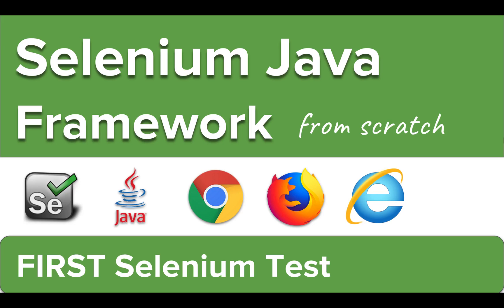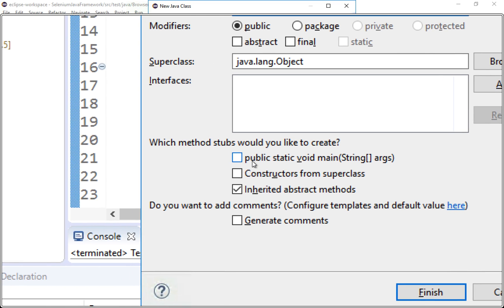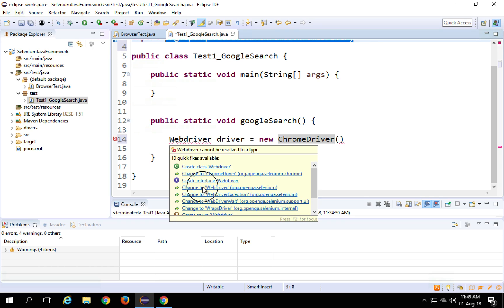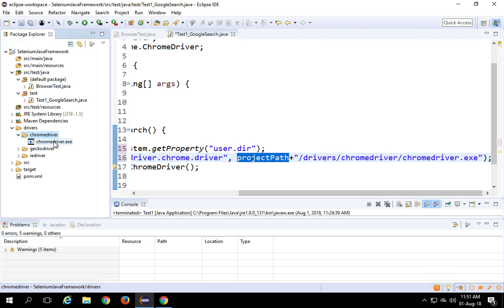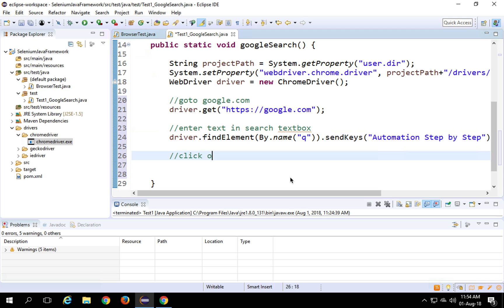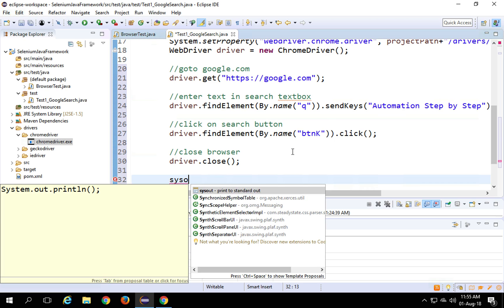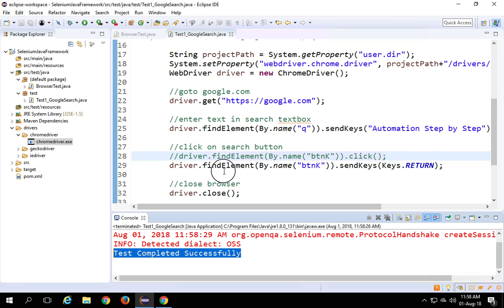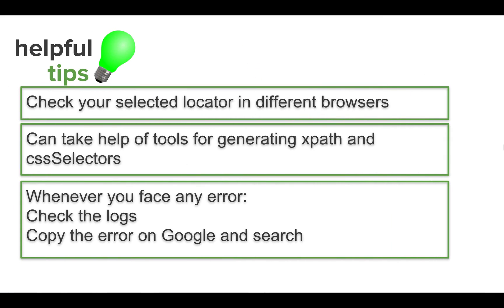Selenium Framework for Beginners 6 | How to create FIRST SELENIUM TEST in Java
Today we will learn - How to create first Selenium test
1.How to create a test in Selenium
2.Run and Validate
helpful tips

Step 1 : Create a Java Class

Step 2 : Add code to open browser

Step 3 : Add code for browser actions

Step 4 : Close Browser

helpful tips

Check your selected locator in different browsers

Can take help of tools for generating xpath and cssSelectors

Whenever you face any error:
Check the logs
Copy the error on Google and search